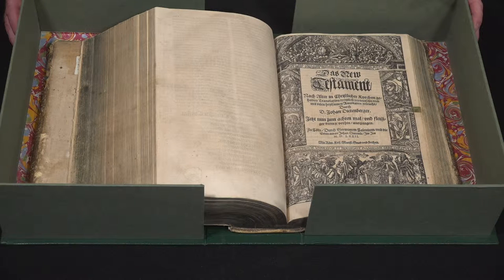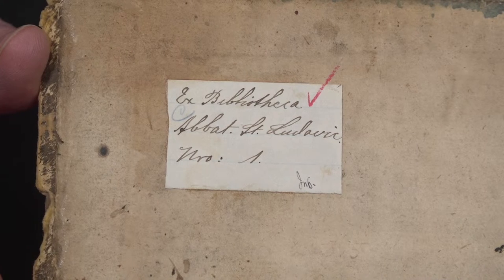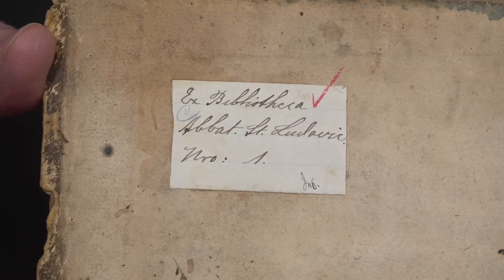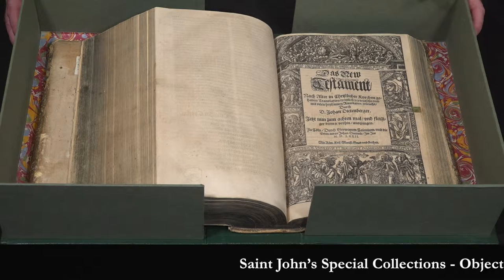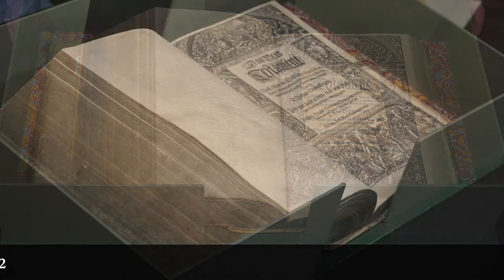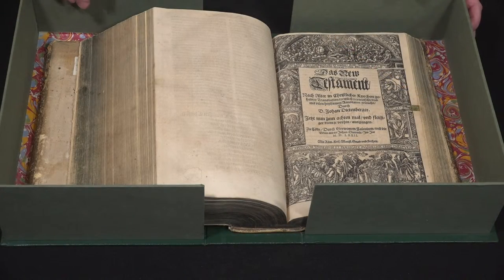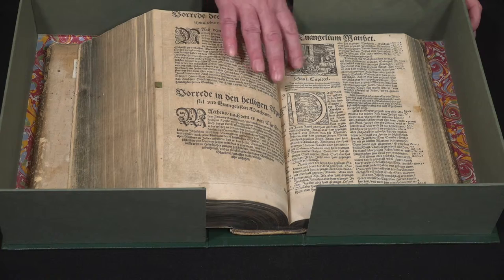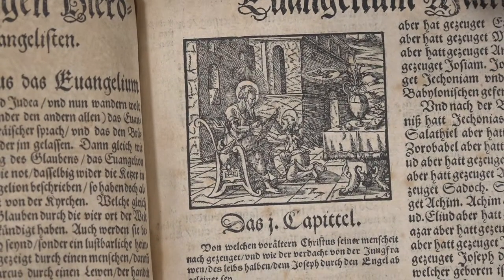First Catalogued Book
Dr. Matthew Heintzelman, curator of HMML's rare books and manuscripts, talks about the first catalogued book from the Saint John’s Abbey collection. The book is a copy of the Bible printed in 1572. This book was translated into German by a Catholic Priest, Johann Dietenberger, because he was trying to compete with translations by Martin Luther. The Catholic Priests would have showed this translation to Minnesotan settlers, which was predominantly settled by German immigrants.